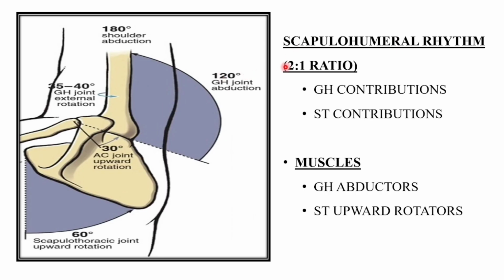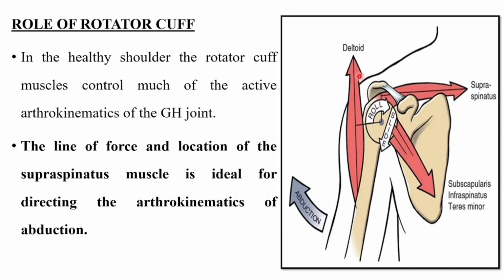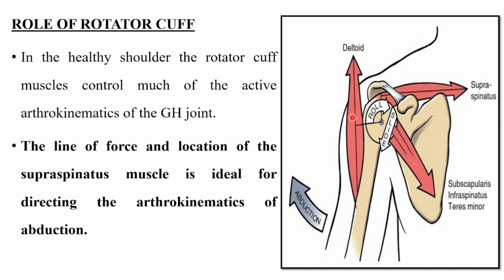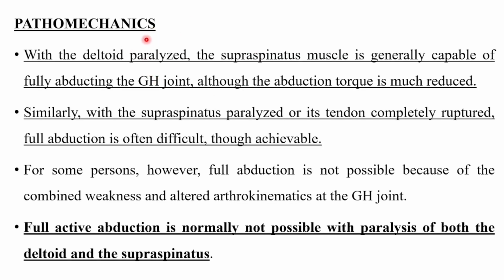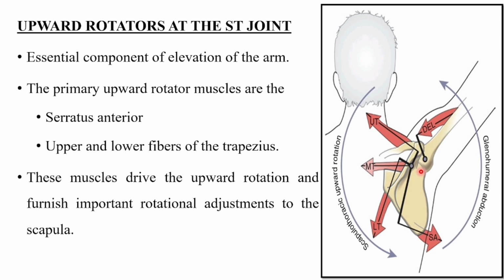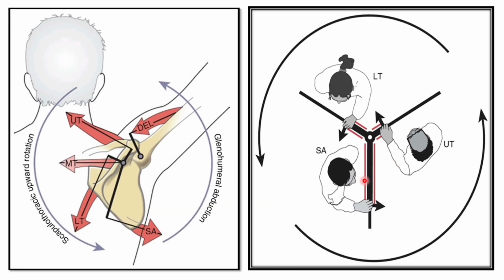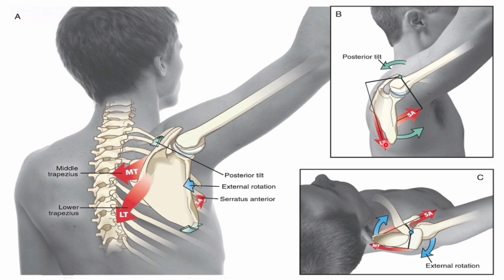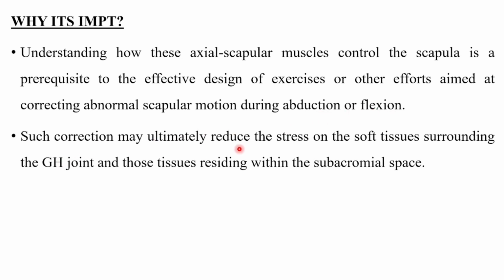KINEMATICS OF ABDUCTION - PART 2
In this video we’ll walk you through:

INTRODUCTION
SCAPULOHUMERAL RHYTHM
GLENOHUMERAL ABDUCTORS
ROLE OF ROTATOR CUFF
PATHOMECHANICS
SCAPULOTHORACIC UPWARD ROTATORS
REVOLVING DOOR ANALOGY
SCAPULOTHORACIC EXTERNAL ROTATION & POSTERIOR TILT
SUMMARY

TIMESTAMPS
00:00 - INTRODUCTION
01:05 - GLENOHUMERAL ABDUCTORS
01:55 - ROLE OF ROTATOR CUFF
05:45 - PATHOMECHANICS
06:24 - SCAPULOTHORACIC UPWARD ROTATORS
09:02 - REVOLVING DOOR ANALOGY
10:10 - SCAPULOTHORACIC EXTERNAL ROTATION & POSTERIOR TILT
12:12 - SUMMARY
12:57 - WHY IT'S IMPORTANT